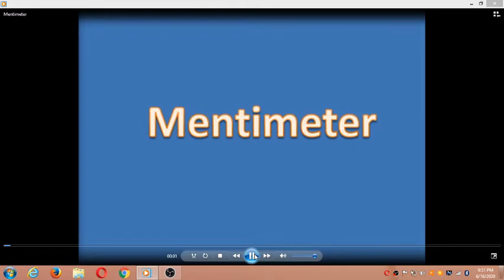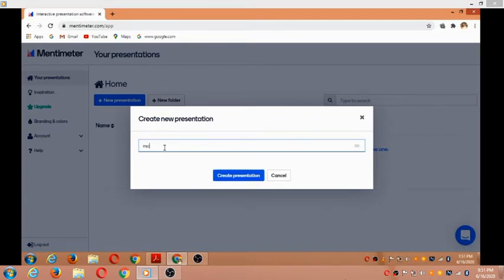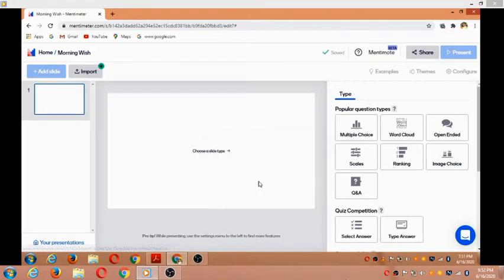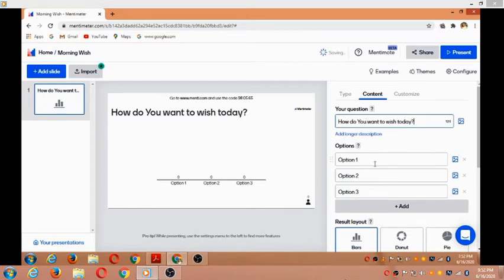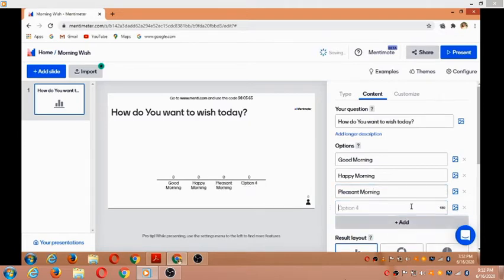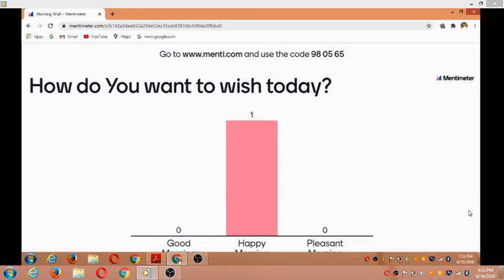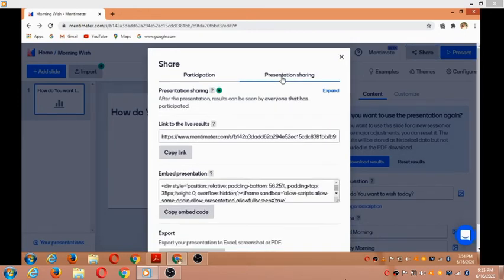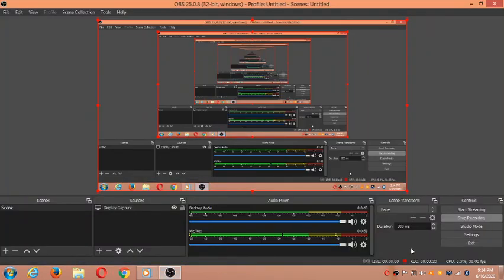Mentimeter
This video explains how you can add mentimeter presentation during online meetings